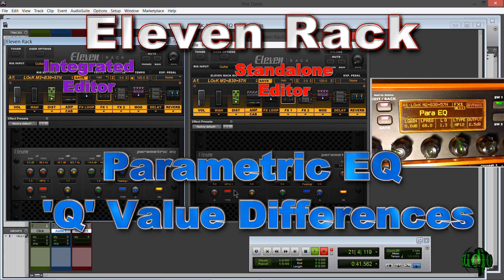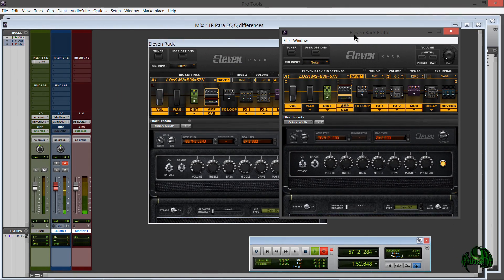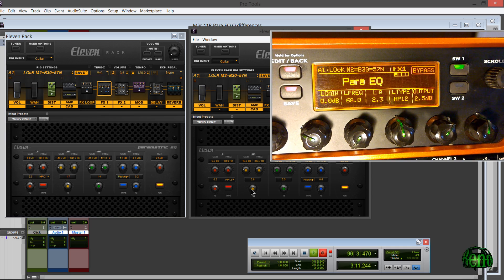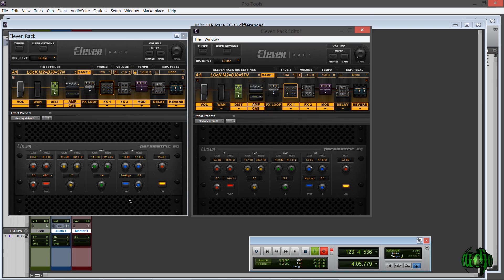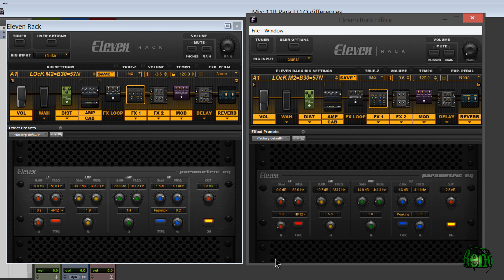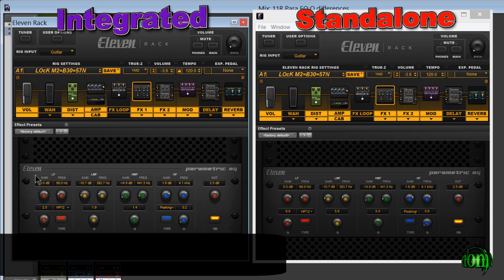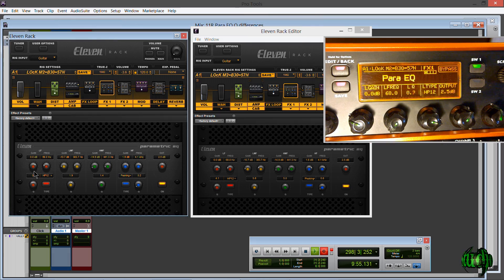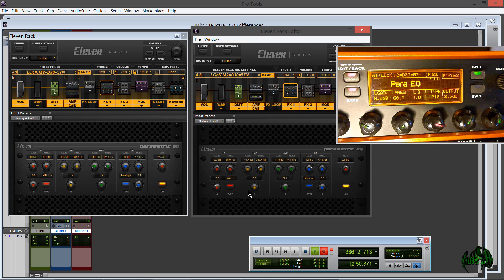Eleven Rack - Parametric EQ 'Q' Differences on the Standalone Editor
This video shows the difference in the Q numbers from the Parametric EQ on the Standalone Editor vs. the Integrated Editor and the Eleven Rack Unit.

While the actual number displayed is different, the actual sound, the width of the Q, is the same - it's just the number displayed that is different.

Keep in mind that the Standalone Editor is just at version 1.0.0, so it's possible this could be changed with updates.

You just need to realize that while the number displayed for the Q is different on the Standalone Editor, the tone will be the same - so don't go changing settings on the Standalone Editor, or the Eleven Rack, or the Integrated Editor, until you understand that concept.

If you set up a Rig/preset on the Standalone Editor, then you take the Eleven Rack to a gig and check the 'Q' values from the front panel, DON'T CHANGE THE SETTINGS! The sound you get will be exactly as you had set it. The only difference is the number displayed. The actual width of the 'Q' is the same, the sound will be the same - only the number is different.